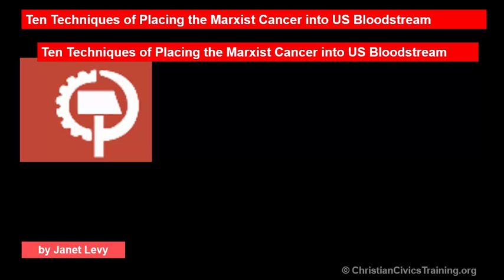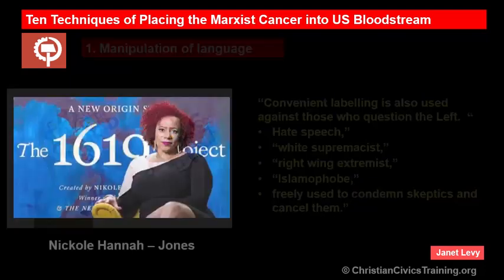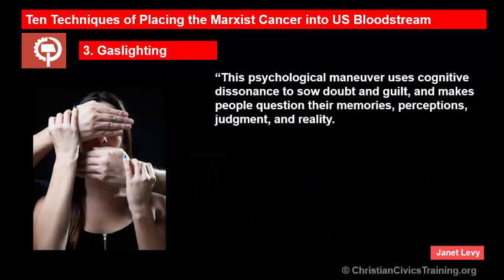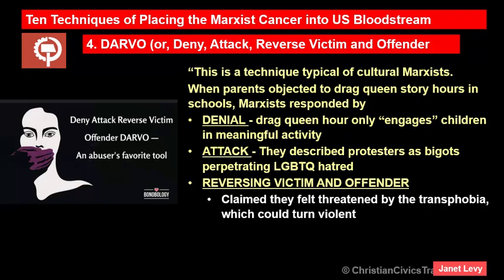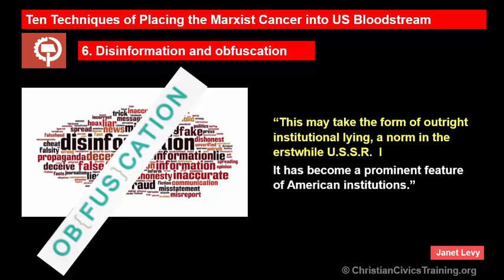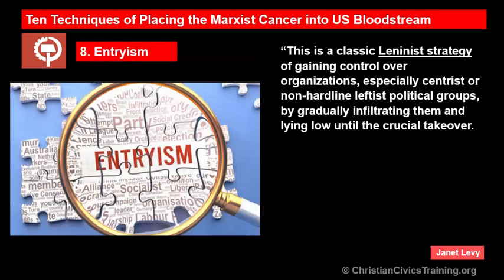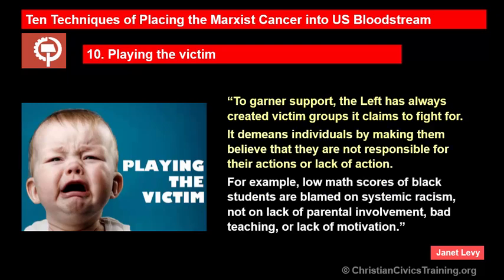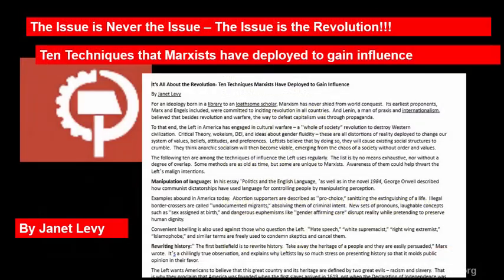Cultural Marxism 07 - TEN Techniques Being Used in the United States Today